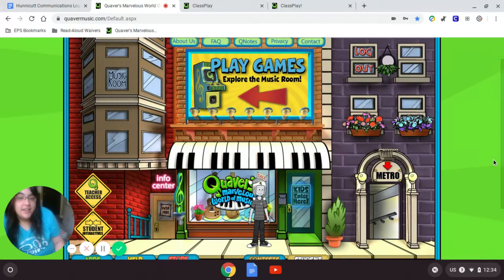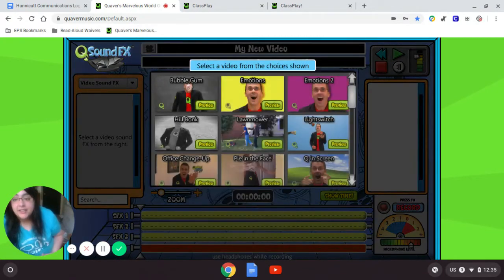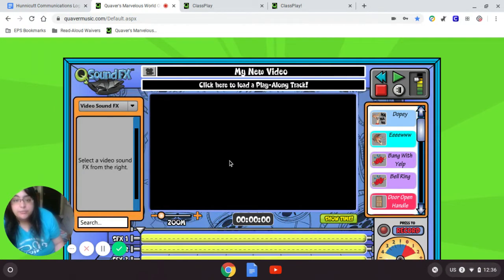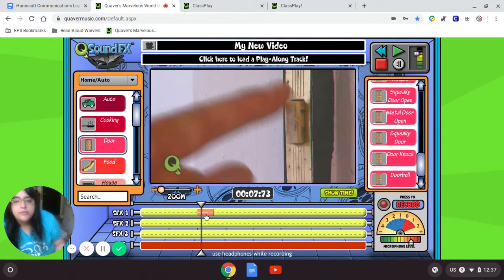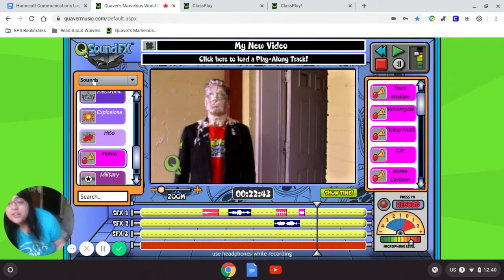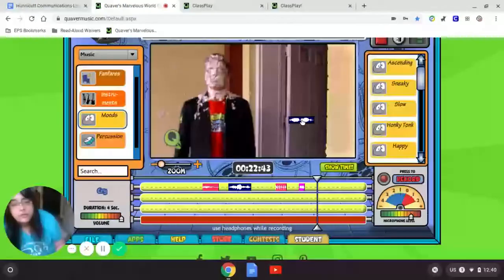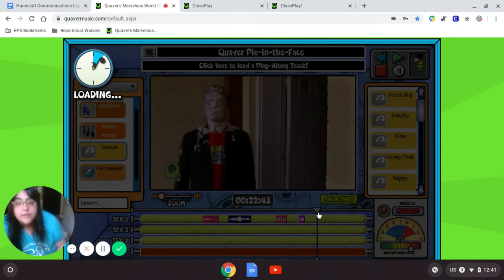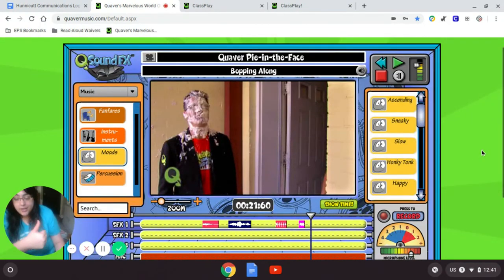QUAVER - How to Use QSoundFX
Mrs. Hunnicut from Glennwood Elementary
This is a very fun tool for them to be an audio engineer and add sound effects and music to a silent movie clip. This is my students’ favorite.